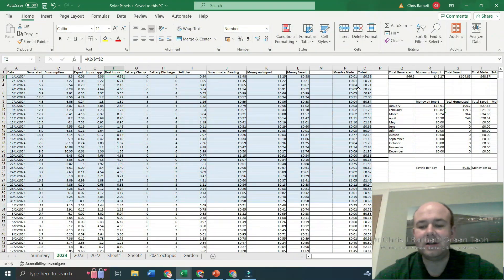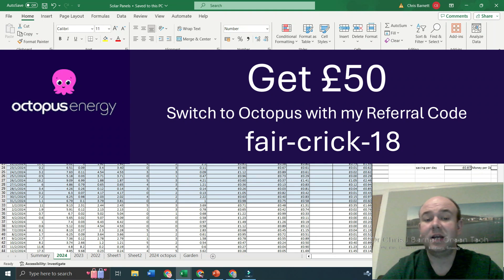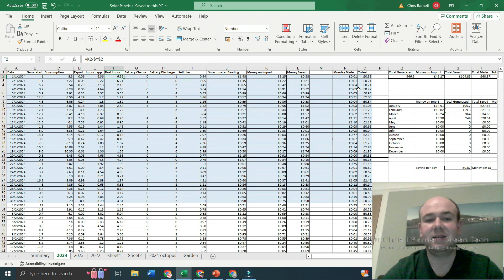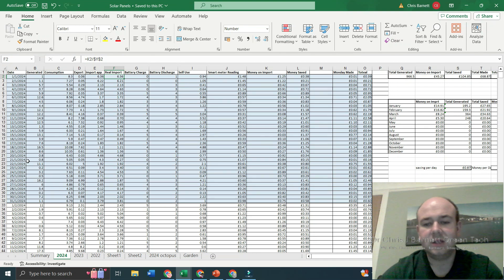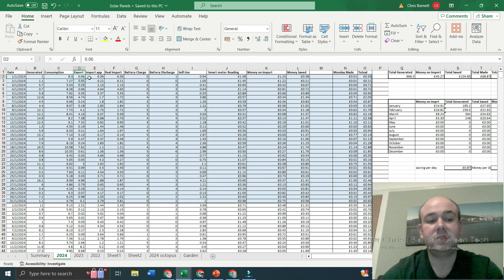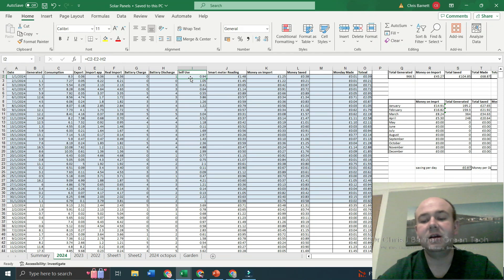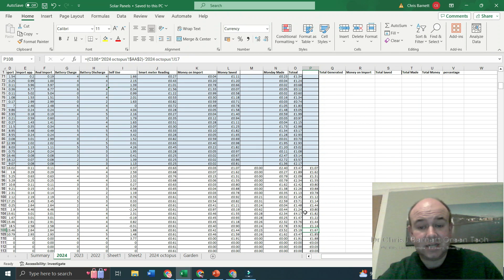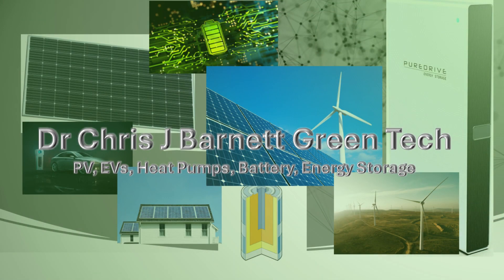How I Calculate My Monthly Solar Generation, Savings and Payback! My Spreadsheet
I show you my spreadsheet where are record my solar generation and my electricity usage.  And I talk through my how my spreadsheet calculates my savings, import and SEG and how I've updated it after moving to Octopus Flux from British Gas